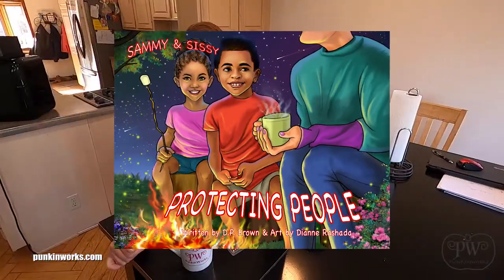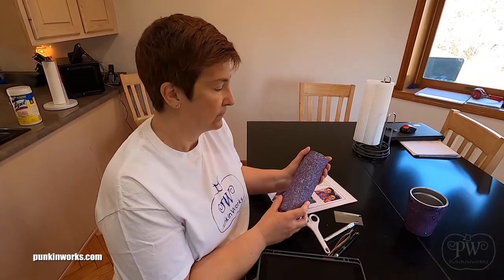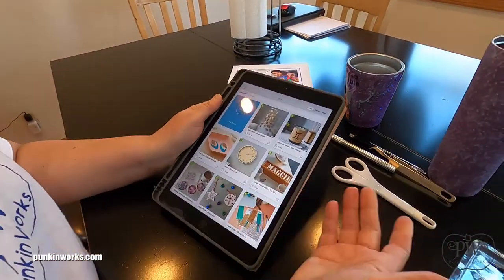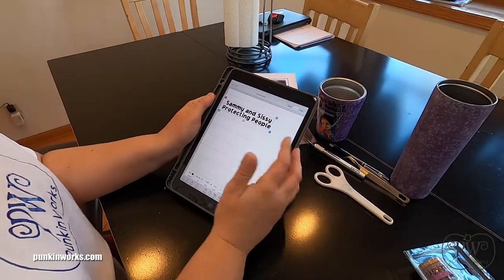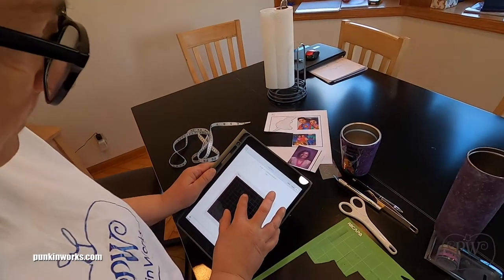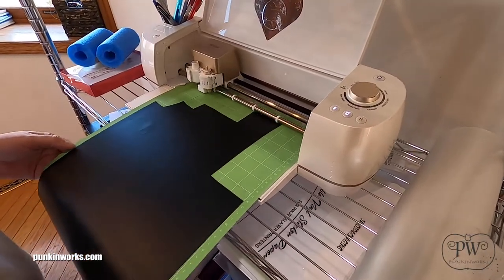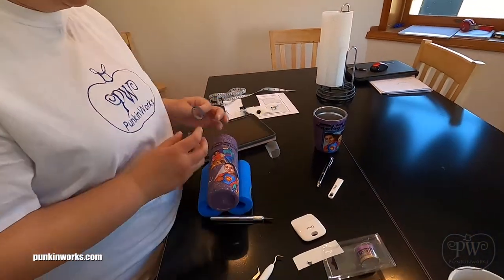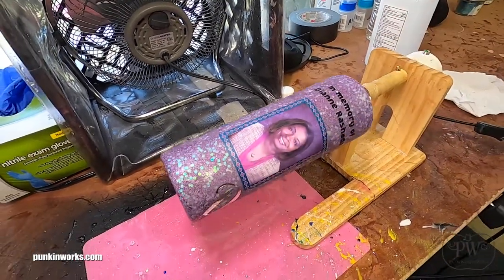Tumbler Time w/Guin - Making of Dianne Rashada Commemorative 20oz Tumbler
Guin goes into the process of making the Dianne Rashada commemorative 20oz drinking tumbler for the "Sammy & Sissy Protecting People" children's book Kickstarter project.  The Kickstarter ends Jan. 29th!